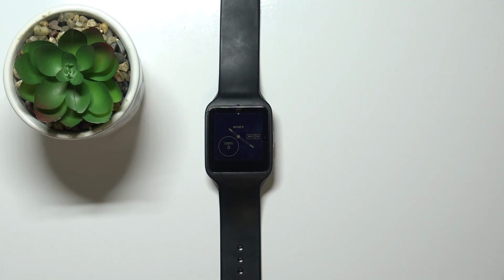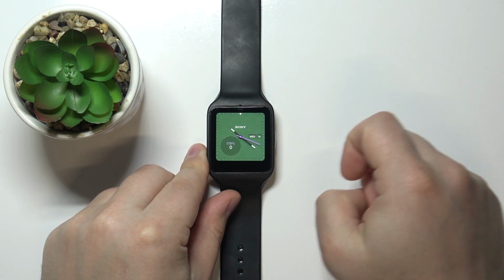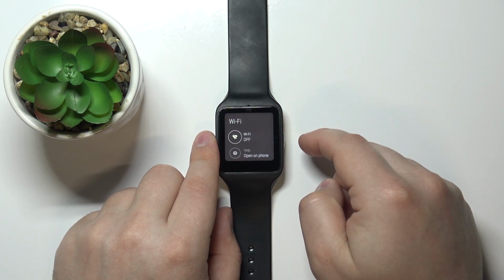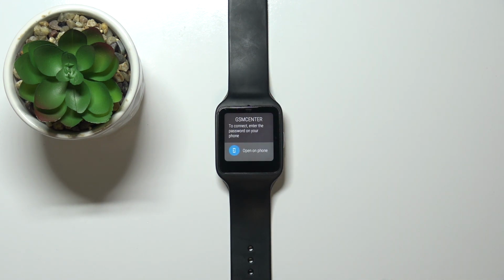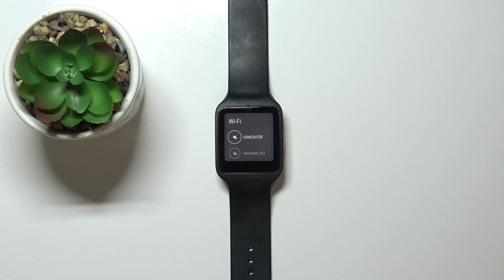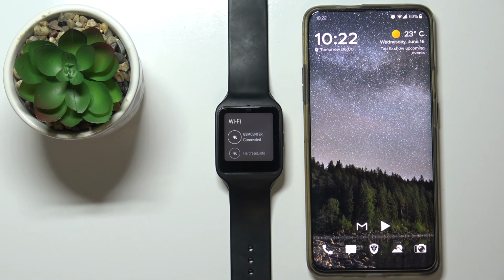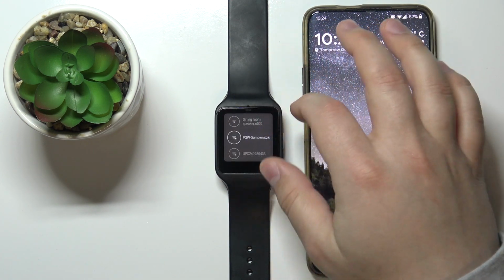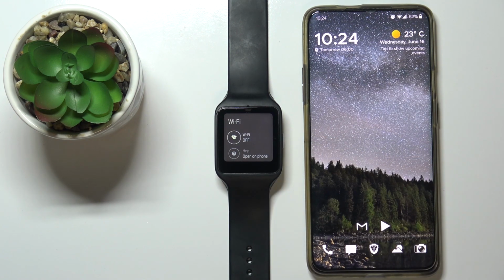How to Connect SONY SmartWatch 3 to Wi-Fi – Join Internet Network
Interested in how to smoothly connect SONY SmartWatch 3 to Wi-Fi? Do you want to allow network access in SONY SmartWatch 3? Come along with the uploaded tutorial, where we explain to you how to join SONY SmartWatch 3 with the Wi-Fi connection. If you want to use your Sony watch with network access, follow the above instructions and learn how to enter network settings and enable Wi-Fi connection in SONY SmartWatch 3 successfully. Let’s check out the attached instructions and learn how to connect SONY SmartWatch 3 to Wi-Fi. Visit our HardReset.info YT channel and discover many useful tutorials for SONY SmartWatch 3.

How to connect SONY SmartWatch 3 with Wi-Fi? How to connect SONY SmartWatch 3 with network? How to Use Wi-Fi in SONY SmartWatch 3? How to pair SONY SmartWatch 3 with Wi-Fi? How to enter Wi-Fi settings in SONY SmartWatch 3? How to reach Wi-Fi panel in SONY SmartWatch 3? How to use network in SONY SmartWatch 3?